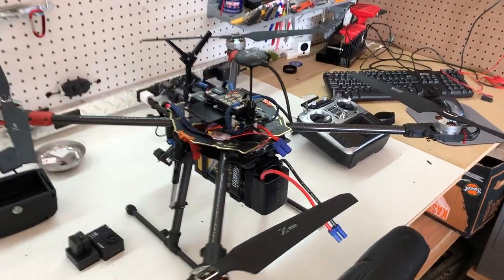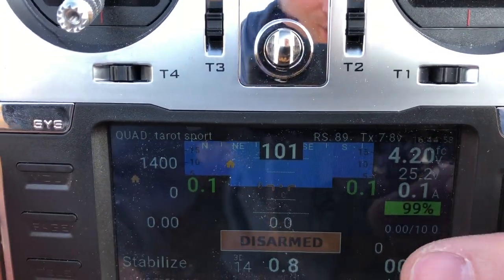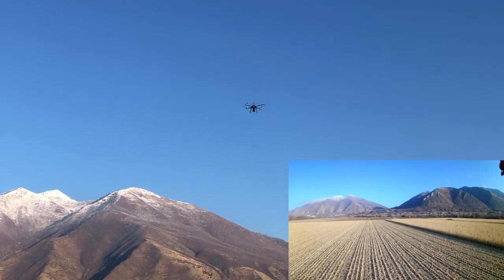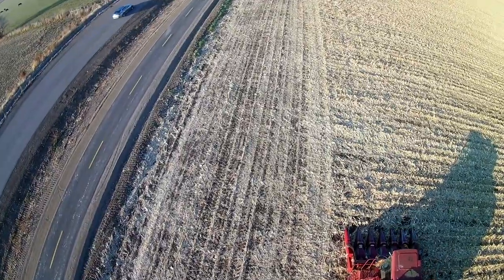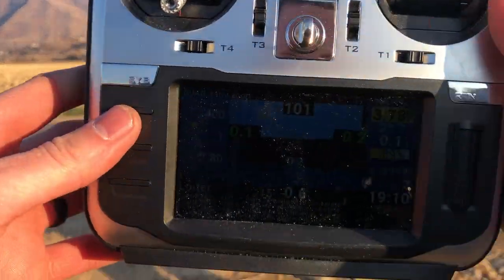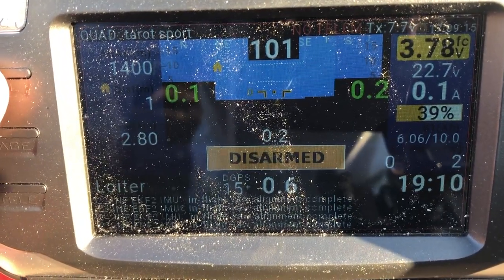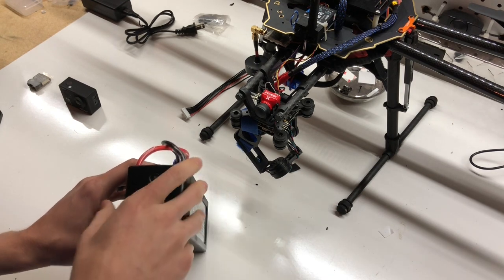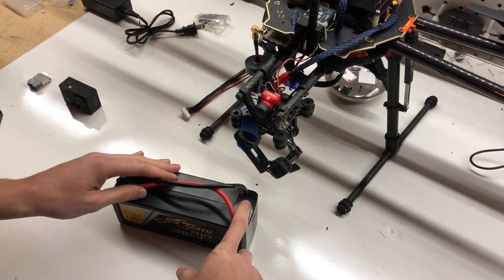First Flight! Tarot 650 Sport Extended Arm Drone with Pixhawk 4 (Awesome Flight Time!)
The Tarot 650Sport frame was the base for this build coupled with the brand new Pixhawk 4. If your interested in my build video I did for this drone check out the following link.

FLIGHT CONTROLLER
- Pixhawk 4:

FRAME
- Tarot 650 Sport frame:

MOTORS
- Tarot Motors 6S 380KV 4108:

ESC
- Hobbywing 40amp ESC:

BATTERY
- Tattu 10000mAh 6s smart battery

RADIO
- Jumper T16 Pro

GIMBAL
-Storm32 3 axis